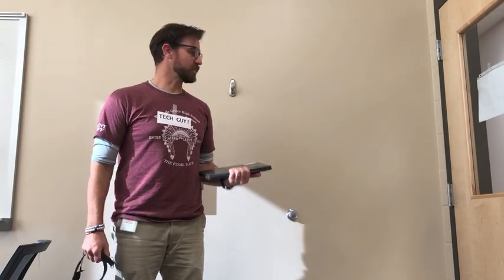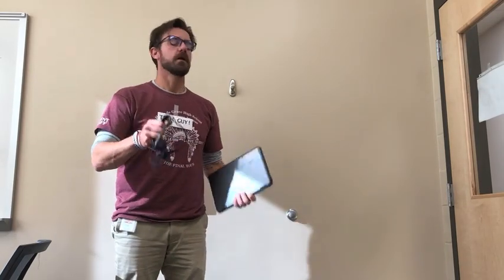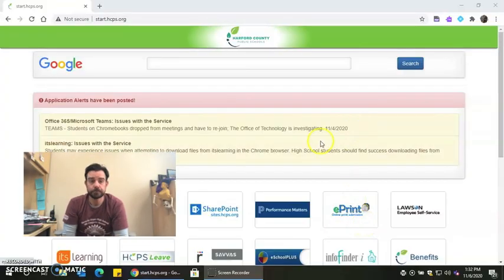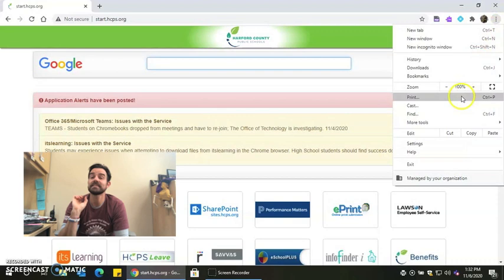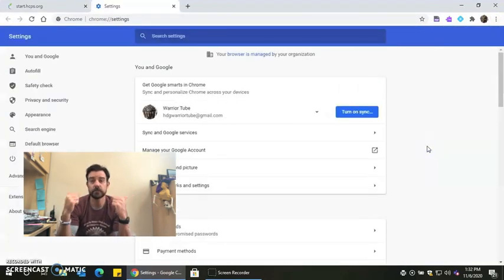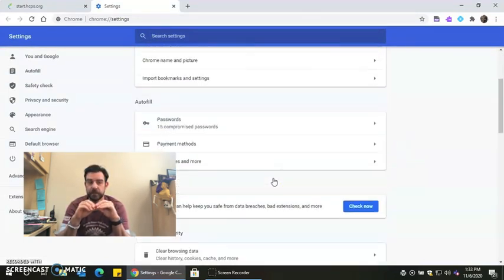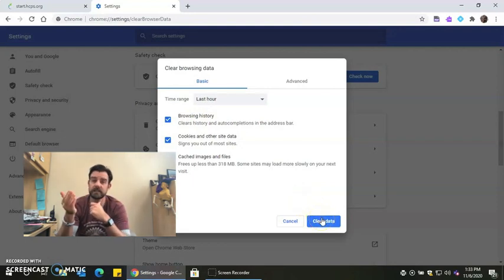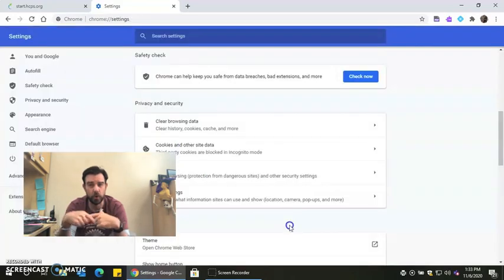"Wait... How do I do that?" - Chromebooks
Assistant Principal Brad Spence, at Havre de Grace High School, walks us through a couple of reminders and tips as we continue Digital Learning.